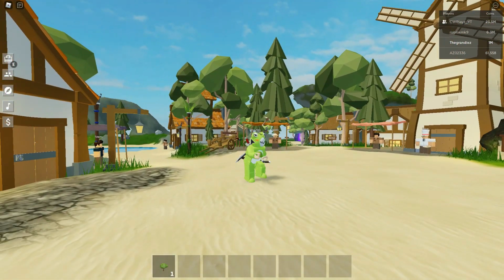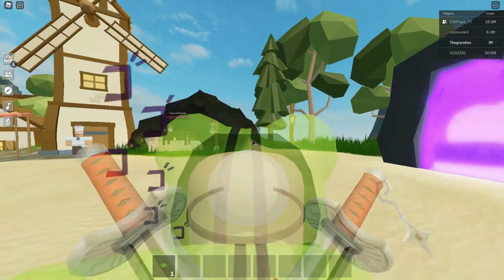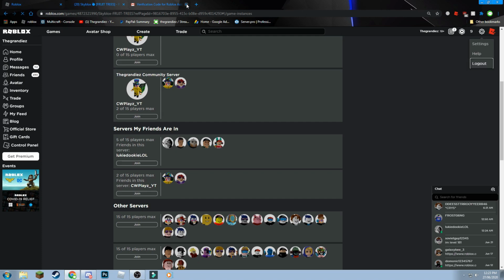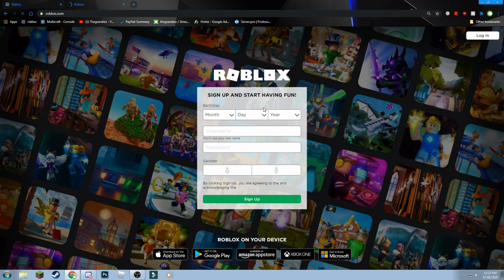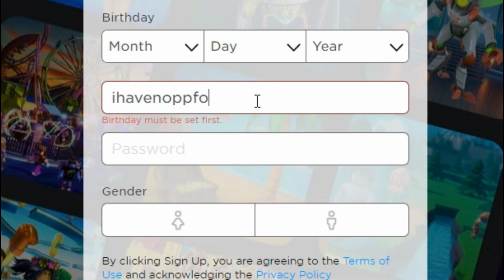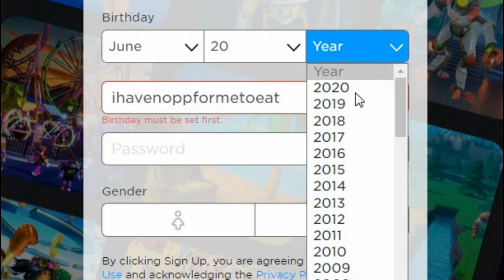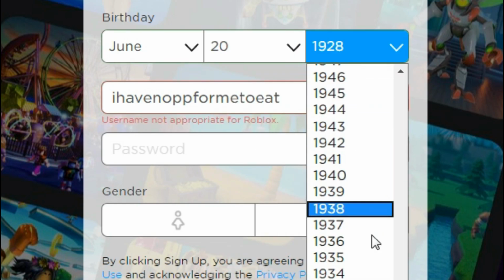How To Get *ALL* Fruit Trees [Roblox Skyblock]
THIS IS A EXCELLENT METHOD!